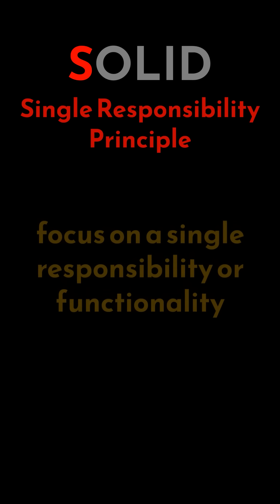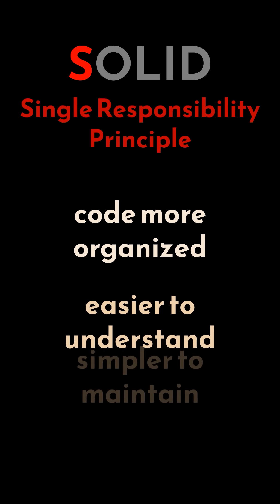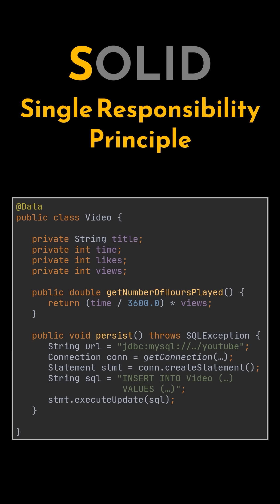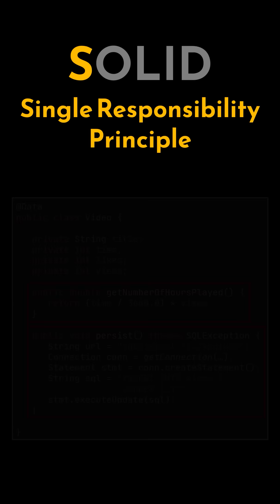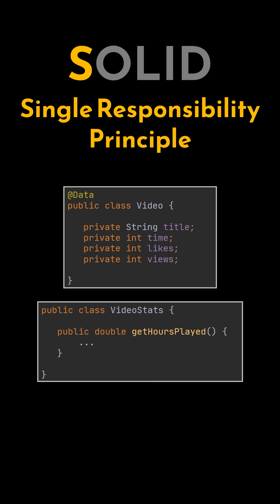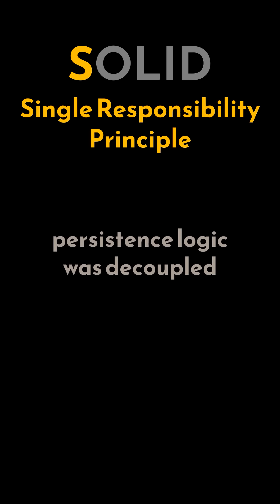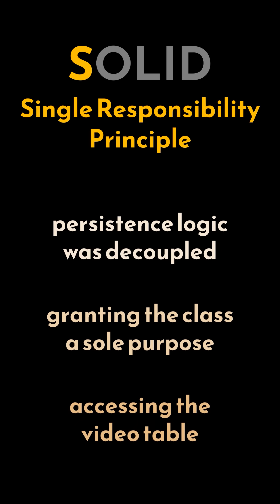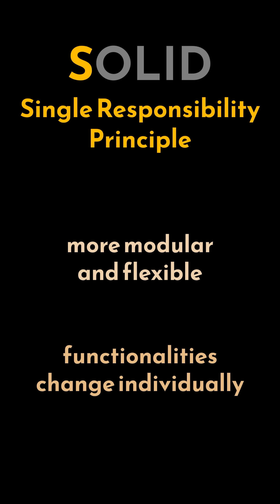Single Responsibility Principle in 1 min